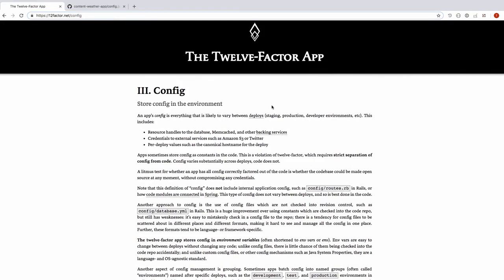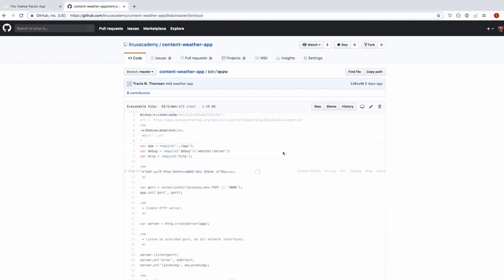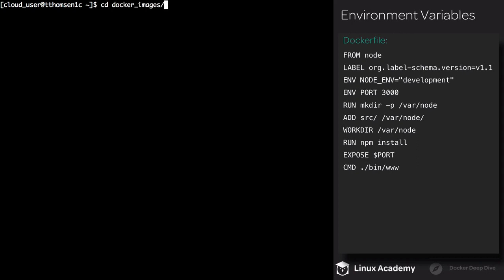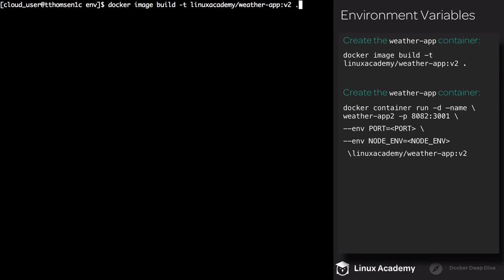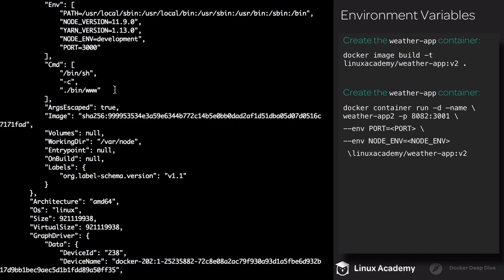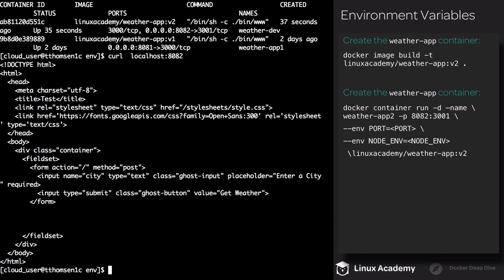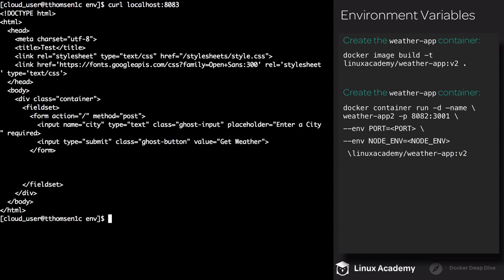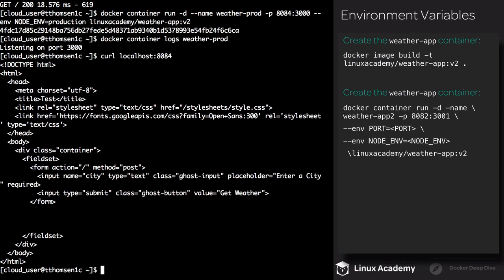07 3 Environment Variables